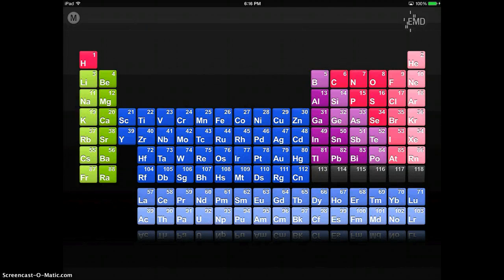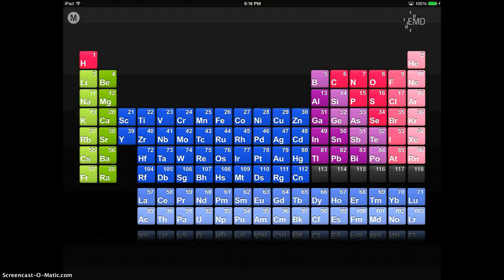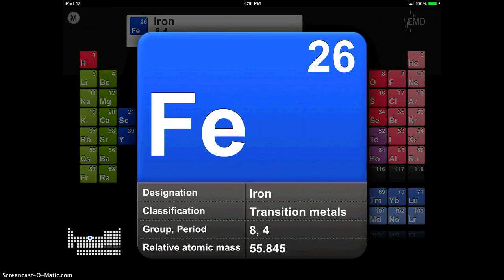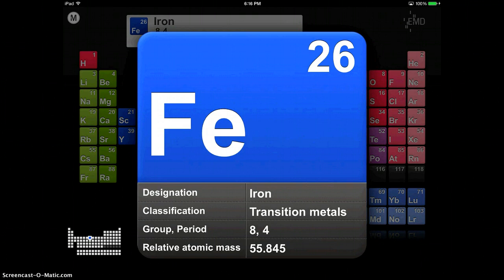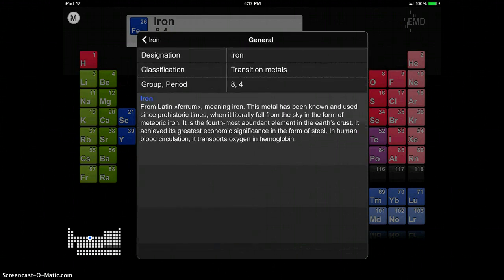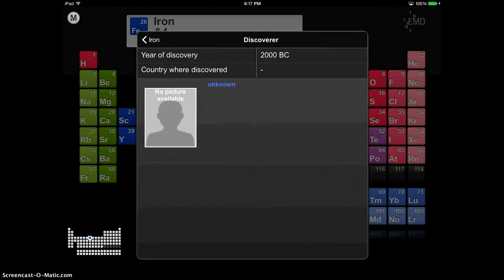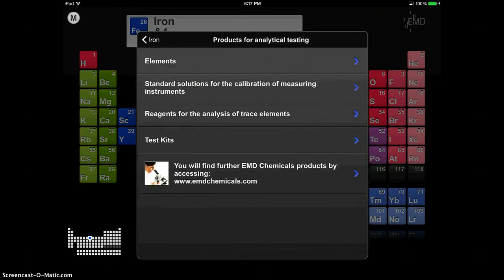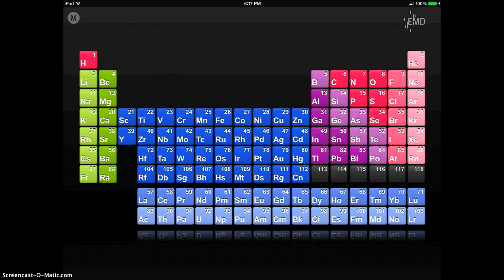EMD PTE App Demonstration